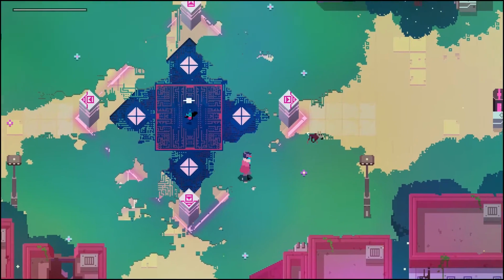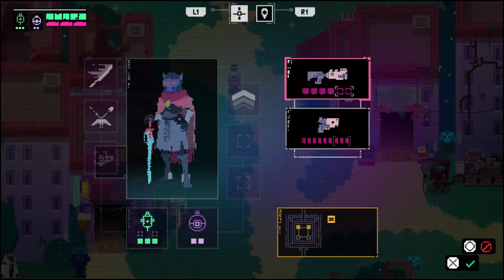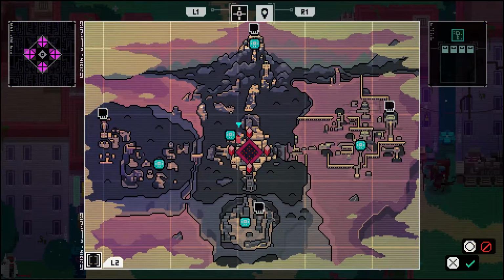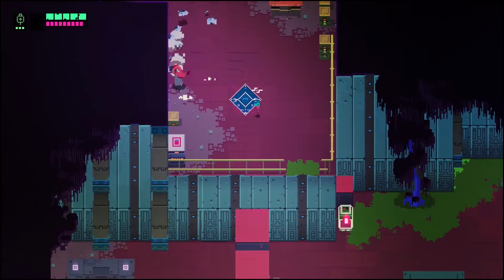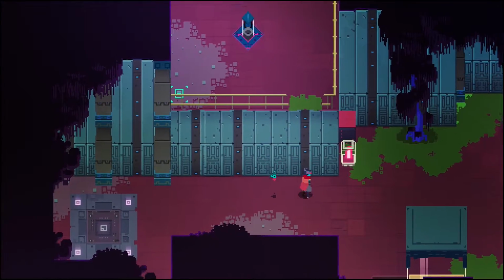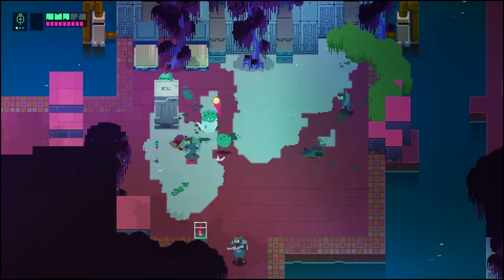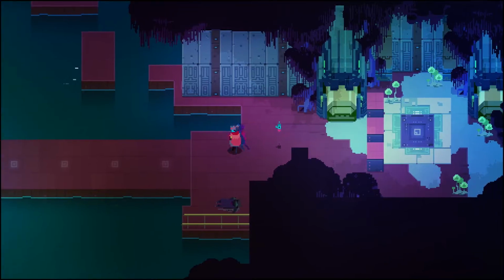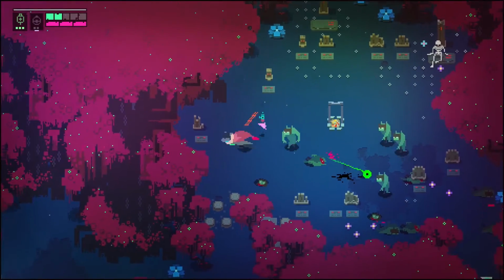Check it Out Hyper Light Drifter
Lewes & Justin are here to give you a taste of Hyper Light Drifter.